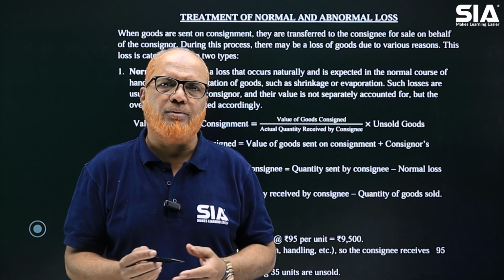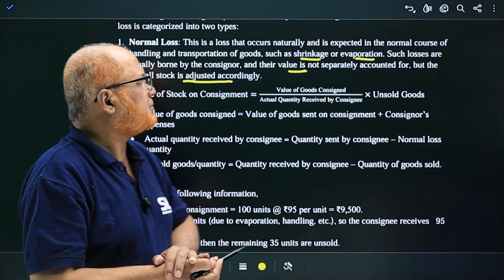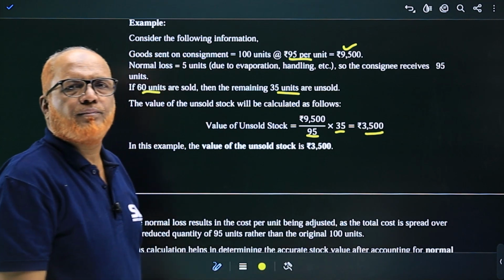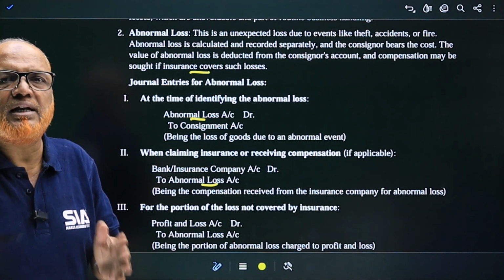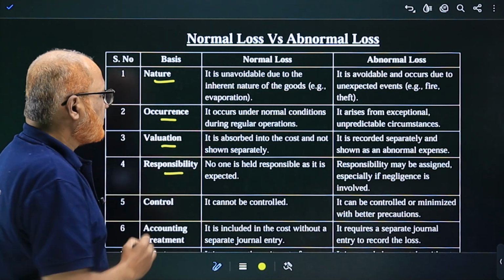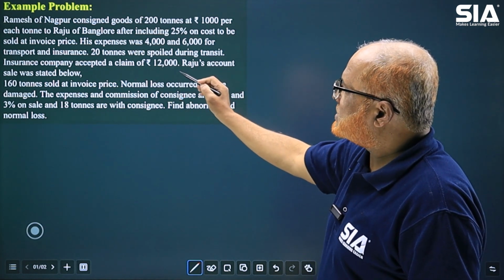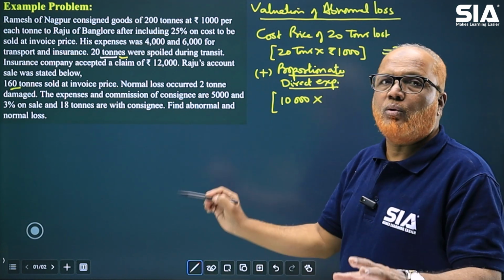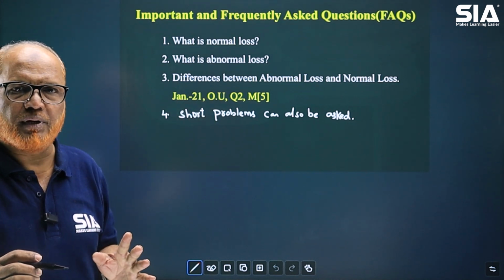Topic: Treatment of Normal and Abnormal Loss | Financial Accounting-II | B.Com 2nd sem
Understanding Normal and Abnormal Loss in Consignment Accounts is crucial for exams! This video from Financial Accounting-II explains both concepts in a simple and exam-focused way.

📚 In this video:
Meaning of Normal Loss and Abnormal Loss
Key differences between normal & abnormal loss
Valuation of loss in consignment
Journal entries and accounting treatment

🎯 This video helps you:
Clearly differentiate between losses

💡 Loss treatment is a frequently asked topic—master it to score high!